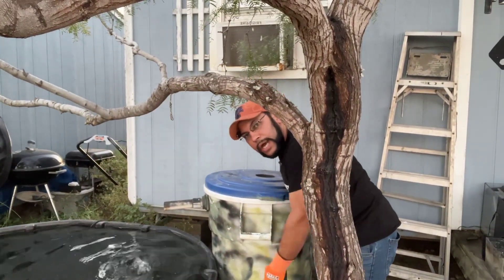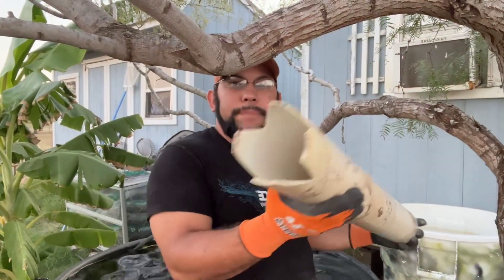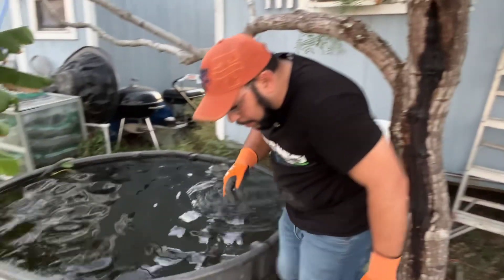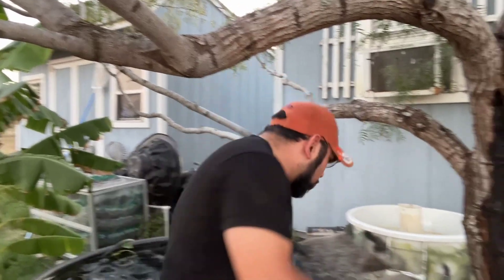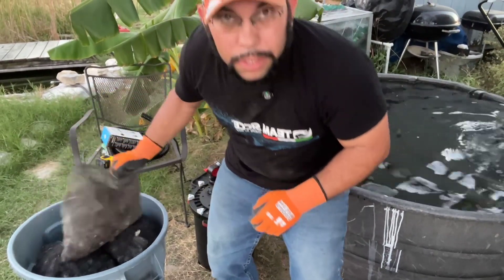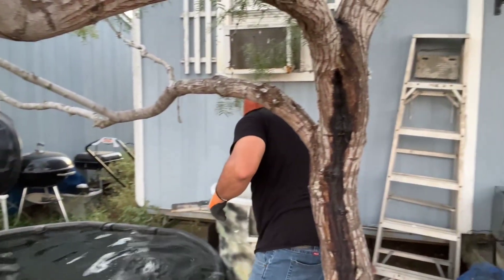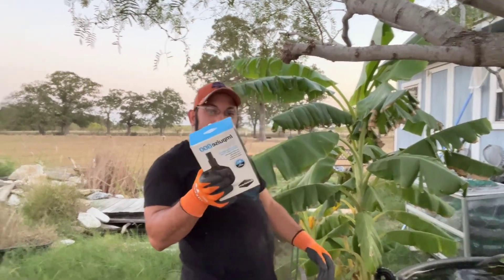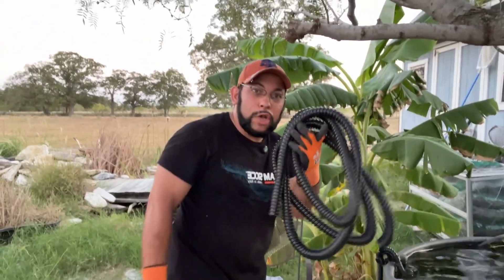Trashing Your Fish?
Added a trashcan filter to 300 gallon Molly pond!